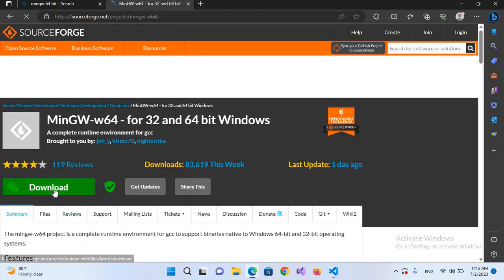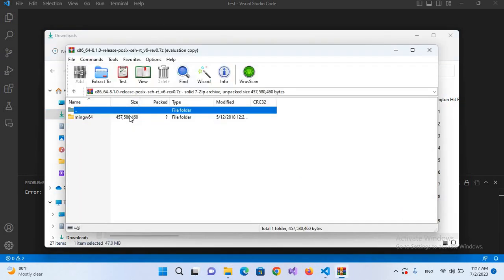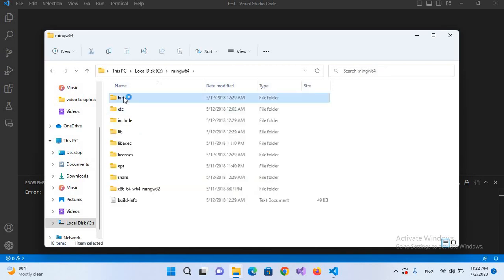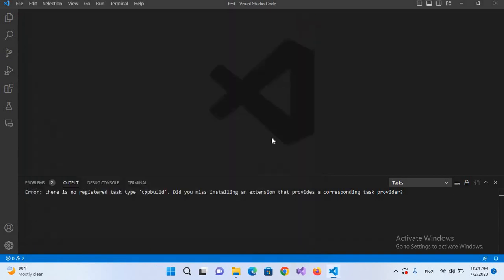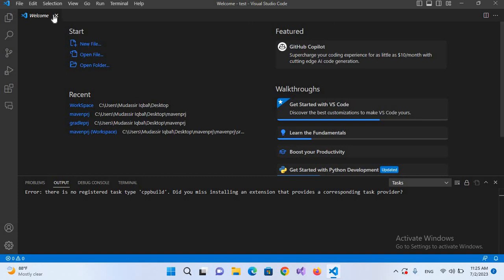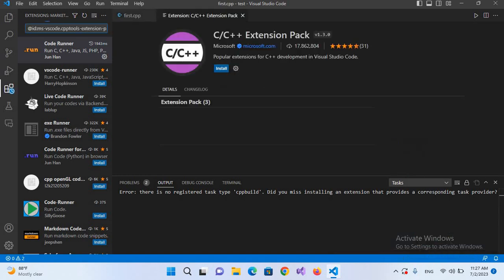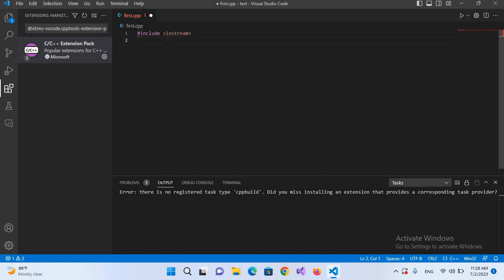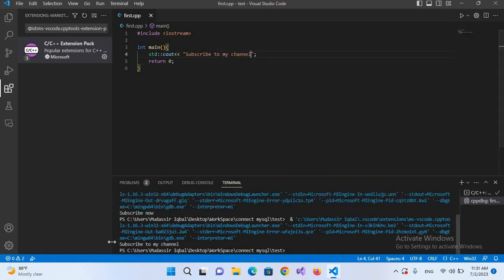How to Run C Program in Visual Studio Code | Run C Code in VS Code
In this video, learn how to run a C program in Visual Studio Code step by step. Whether you're a beginner or just looking to refresh your skills, we’ll guide you through the process of setting up Visual Studio Code for C programming, writing your first C program, and running it successfully. By the end of this tutorial, you’ll know exactly how to run a C program in Visual Studio Code and be ready to start coding!

HowToRunCProgram